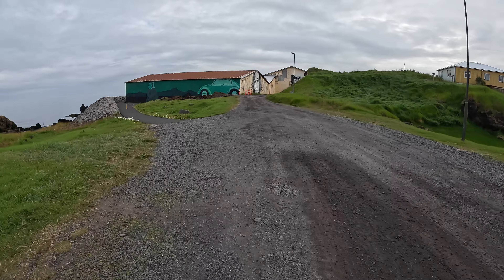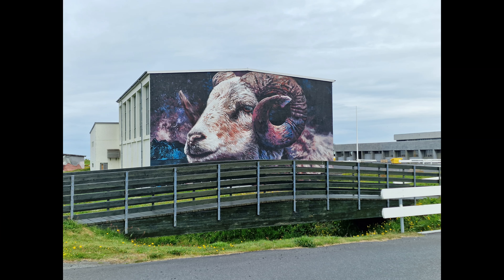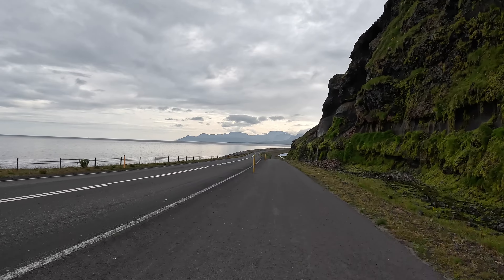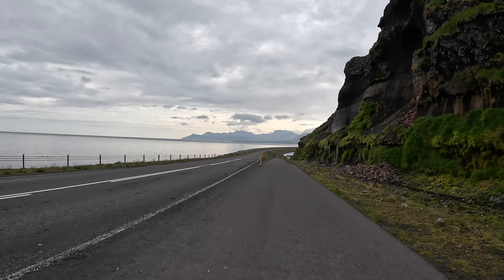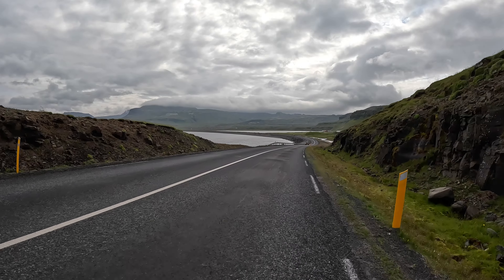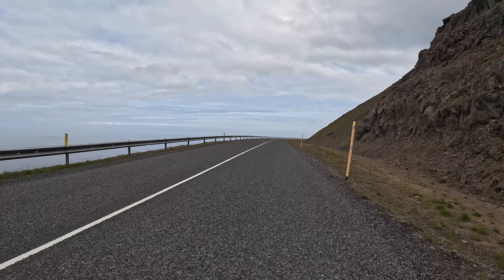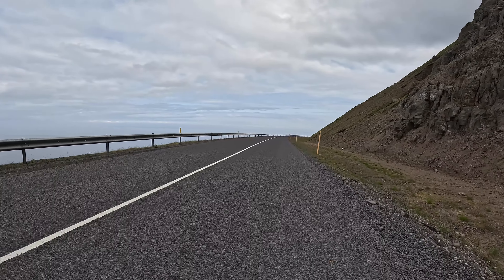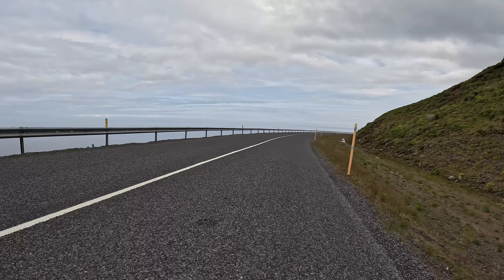Iceland Bike Tour Day 6: Cycling Hellissandur to Grundarfjordur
Day 6 of my bicycle touring trip around Iceland. Filmed on 24th July 2023, this video covers the day's cycling between Hellissandur and Grundafjordur.
There was a bit of a tailwind, and the distance was only quite short, so a relaxing day's bike ride overall.
By the way, my entire bicycle tour was over 30 days of riding and not one puncture!